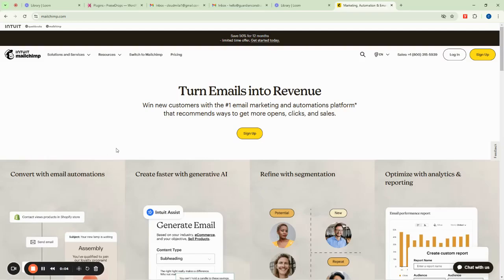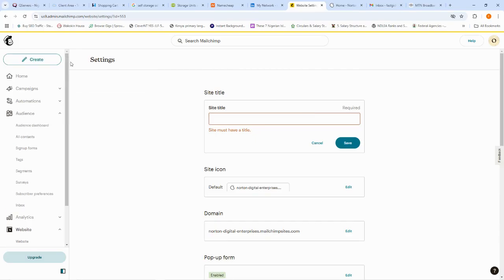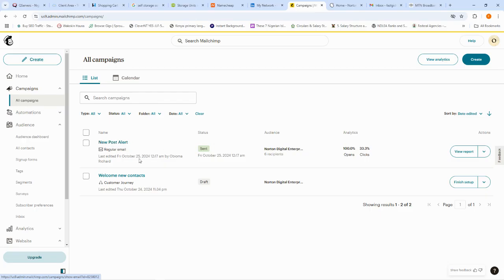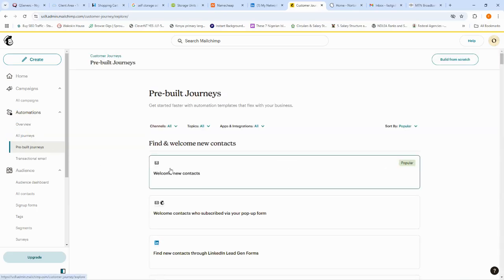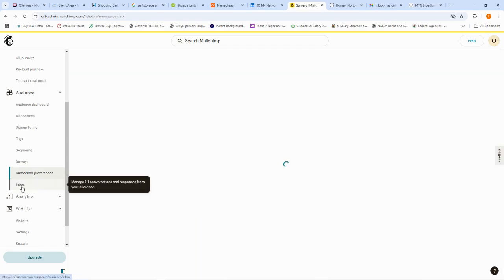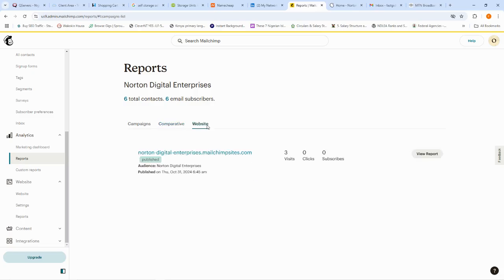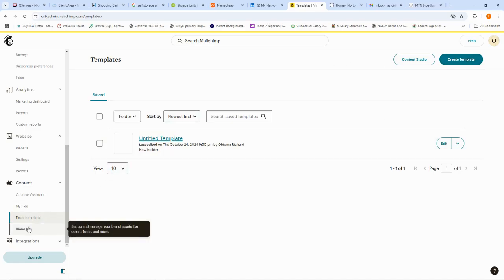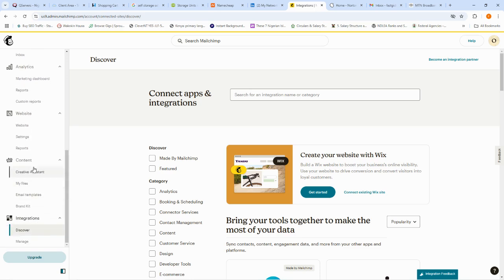MailChimp Tutorial for Absolute Beginners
In this Video you're going to learn how to navigate MailChimp as a Beginner! This is a Tutorial you should be looking at if your're a beginner and looking for a proper MailChimp Tutorial for Absolute Beginners!

What you Stand to Learn!